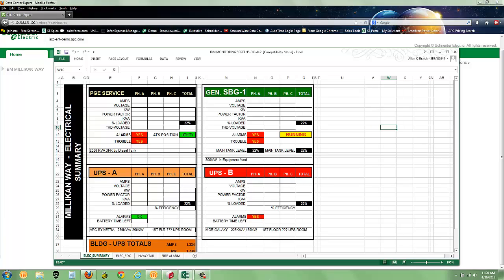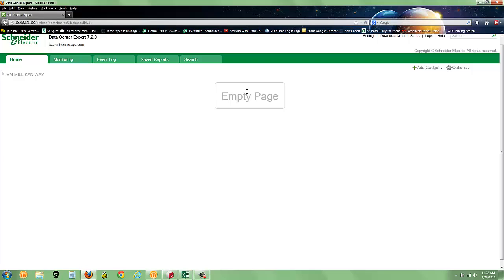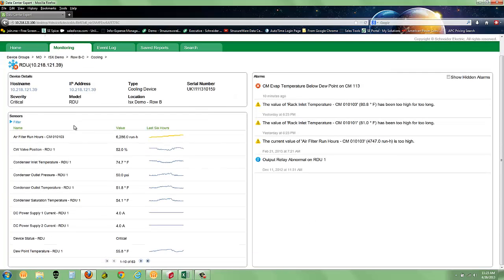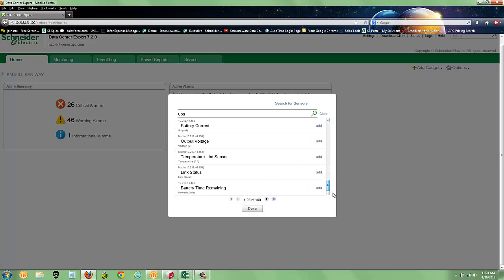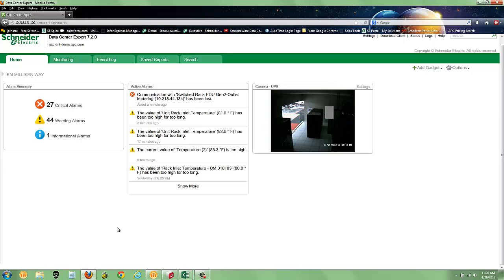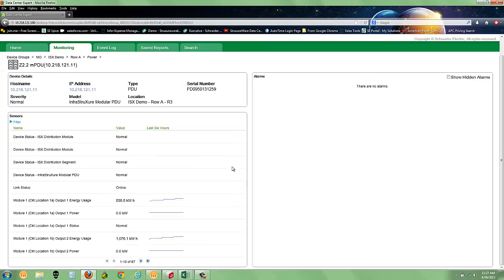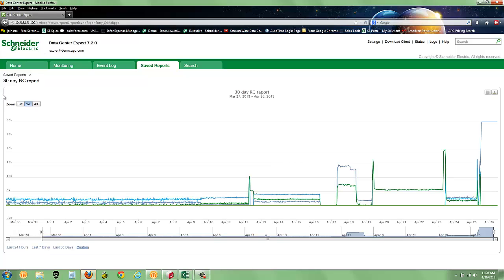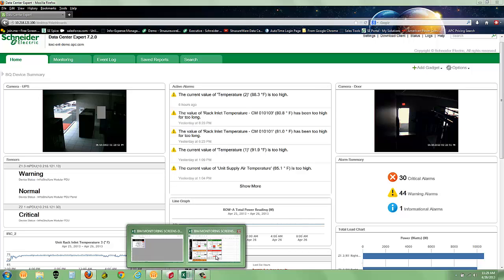DCE web interface features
DCE